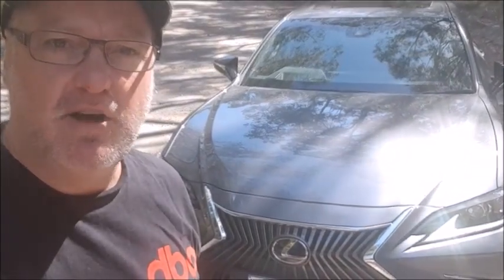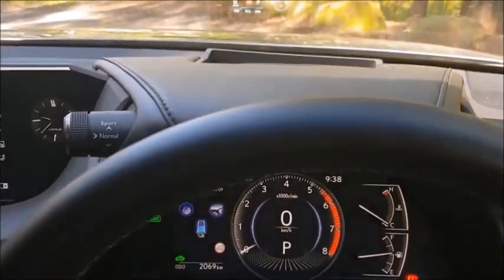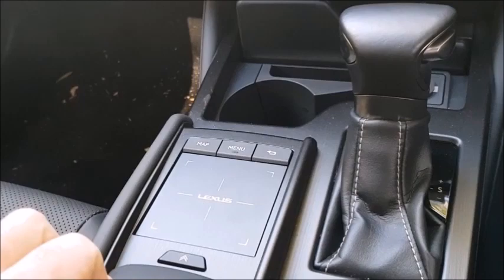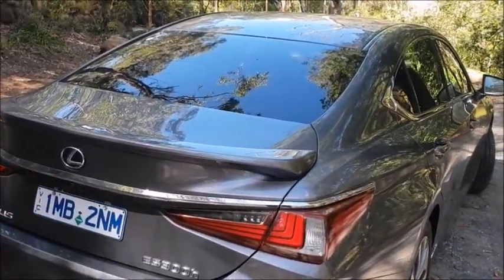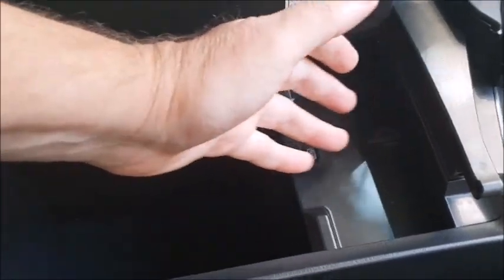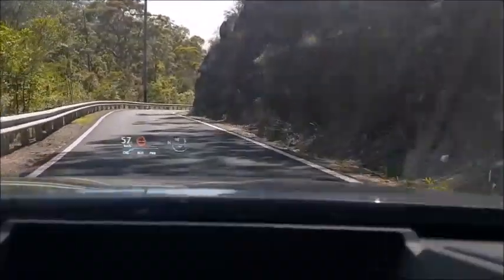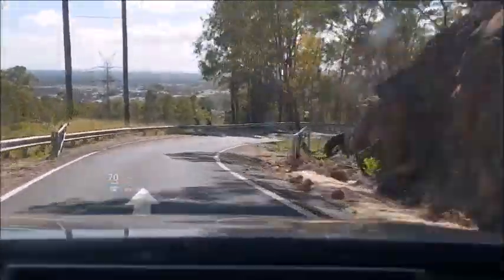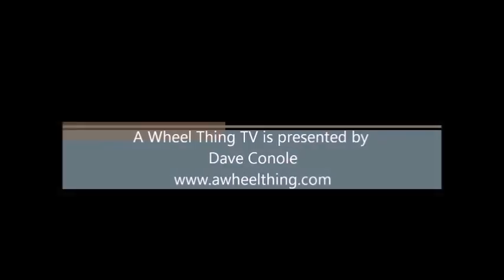A Wheel Thing TV 2019 Lexus ES300h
The Lexus ES 300h. ES for Elegant Saloon, h for hybrid